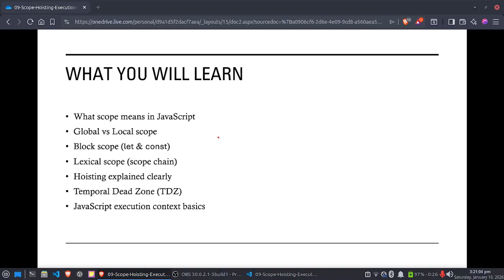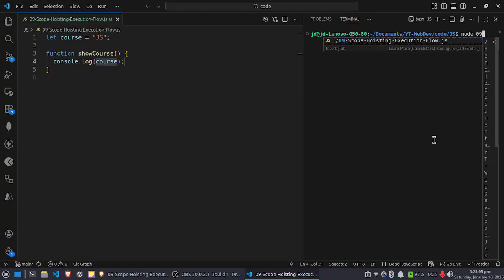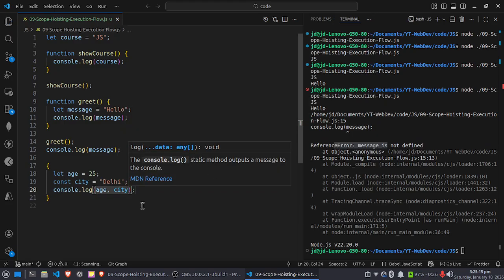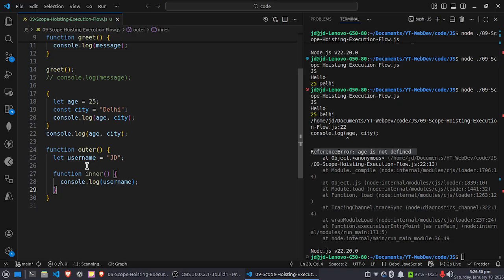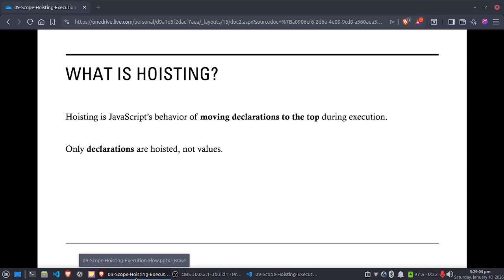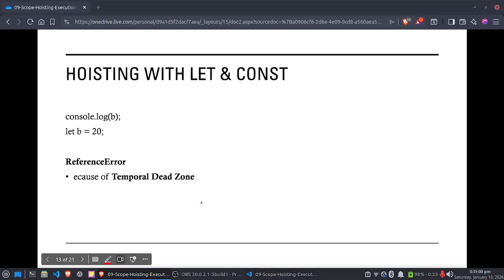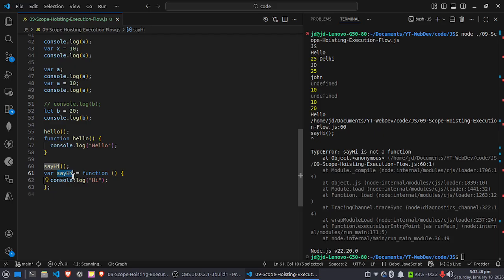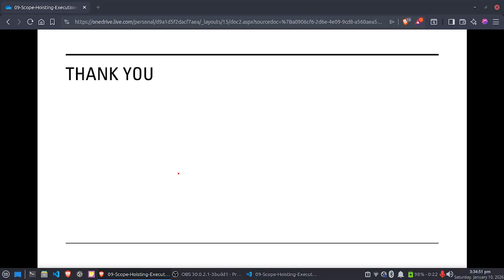Scope, Hoisting & Execution Flow – JavaScript Tutorial for Beginners | Web Dev Series | JDCodebase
This Web Development Series is made for complete beginners and covers HTML, CSS, JavaScript, and the MERN Stack step by step with clear explanations and practical coding demos.

In this video, we explain JavaScript Scope, Hoisting & Execution Flow in a simple and beginner-friendly way. You will learn why variables behave differently in different places, how JavaScript handles code before execution, and how scope and hoisting work behind the scenes.

This topic is very important for avoiding bugs and writing clean JavaScript code, especially when moving to advanced topics like React and Node.js. Everything is explained slowly using live VS Code demos and real examples.

By the end of this video, you will clearly understand how JavaScript runs your code.

- Global, local, block & lexical scope
- Scope chain explained simply
- Hoisting with var, let, and const
- Temporal Dead Zone (TDZ)
- Function hoisting vs function expressions
- JavaScript execution context basics

📚 Resources
PPT Slides: